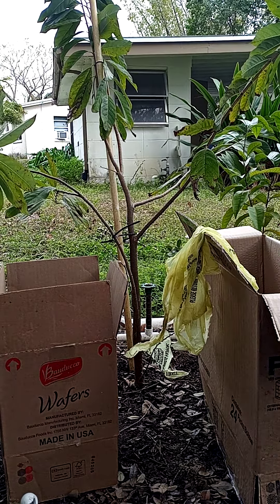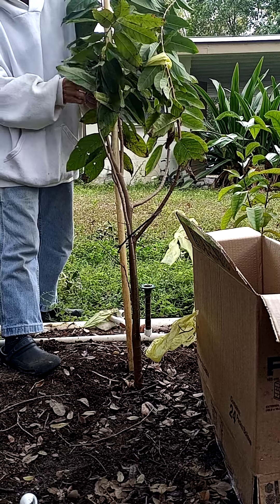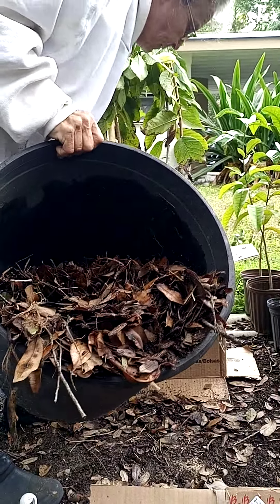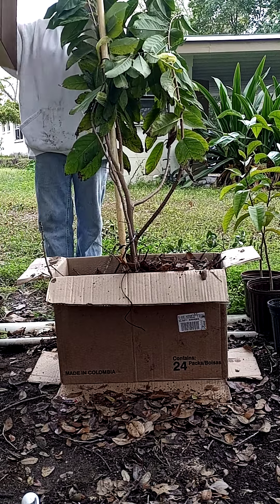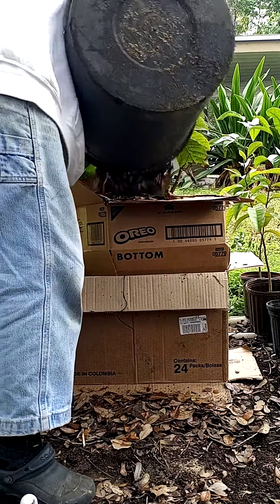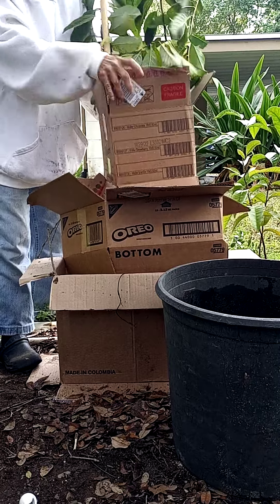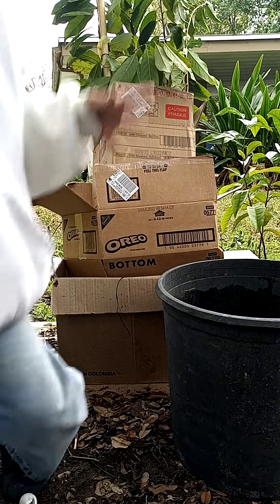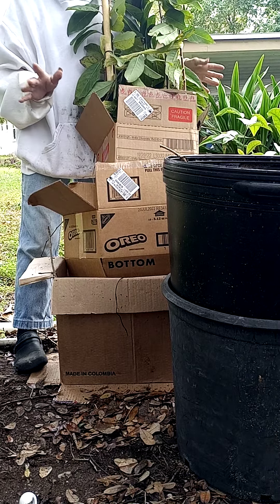Insulating larger plants for cold damage protection on the cheap.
Insulating larger plants from cold damage, protection on the cheap.